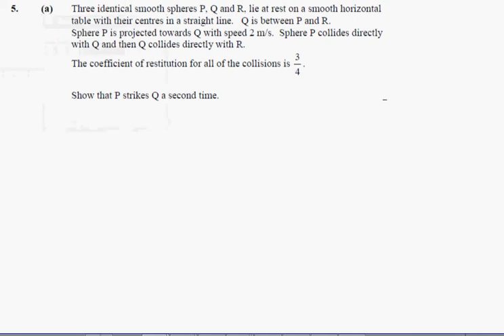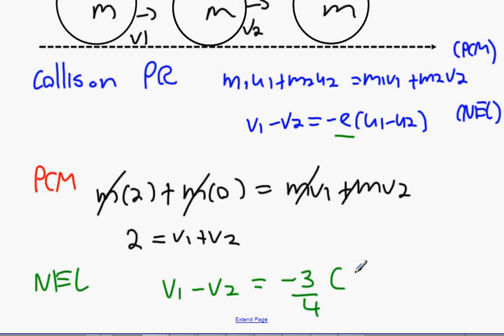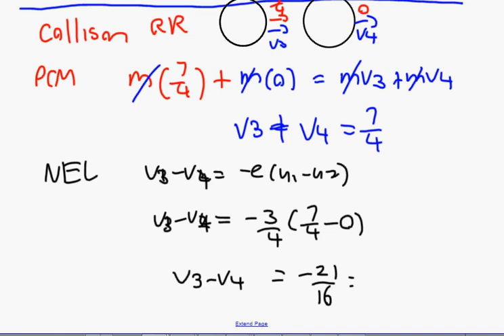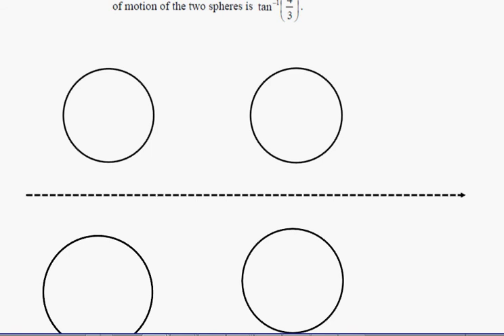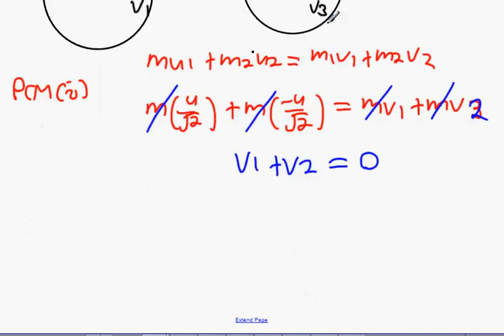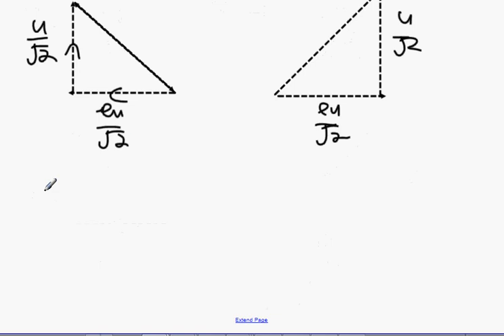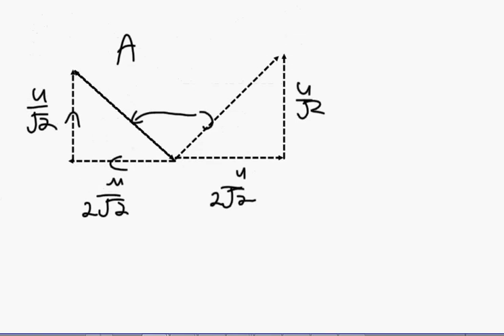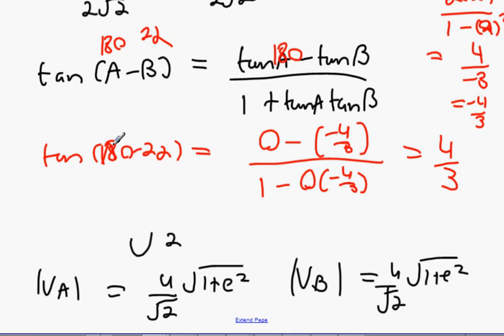2005 collisons Q5